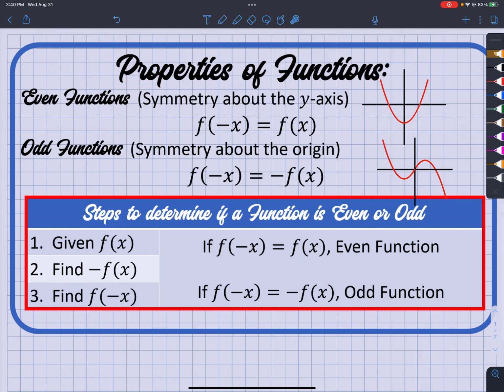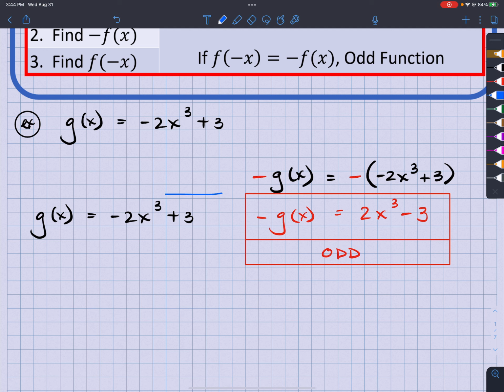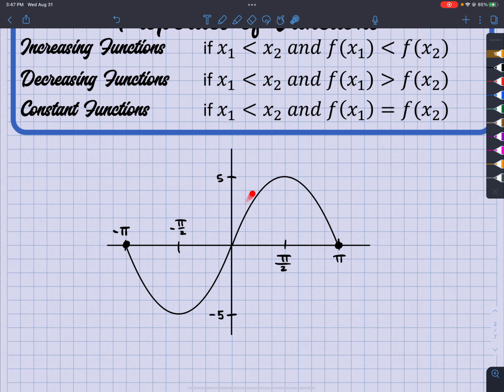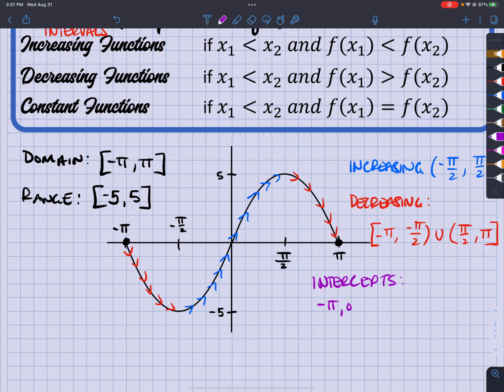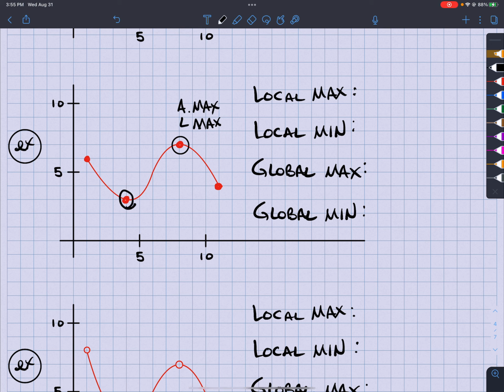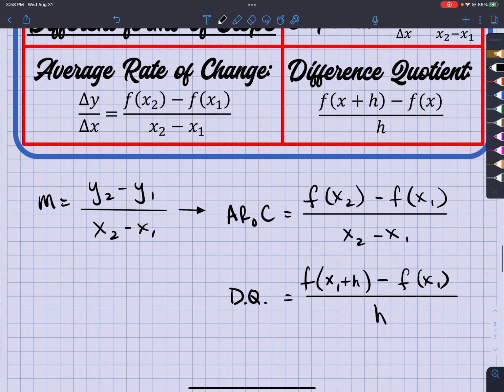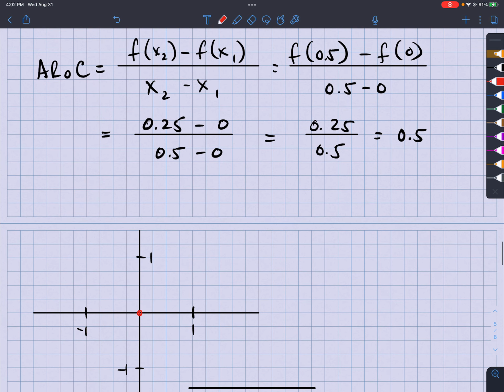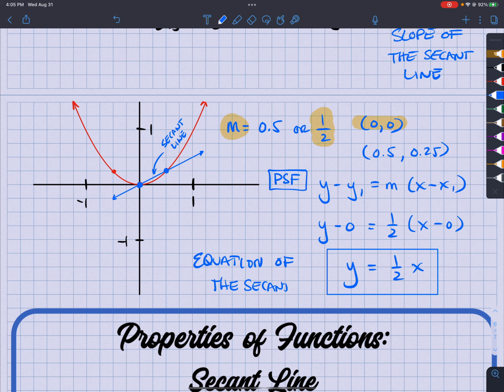MAC 1106 1140 3.3 Video Lectures